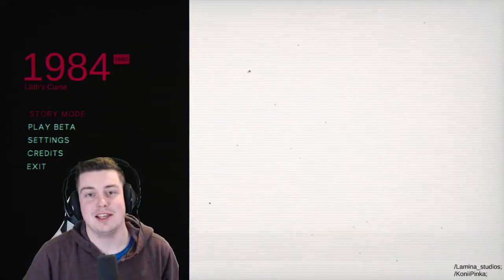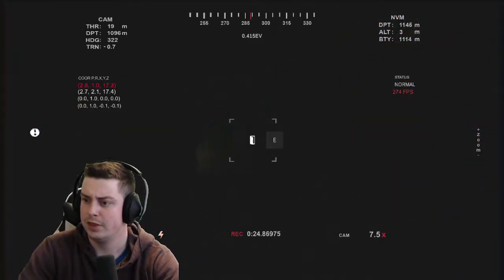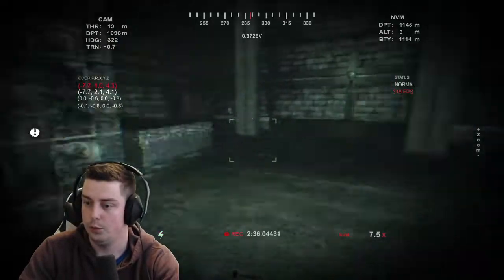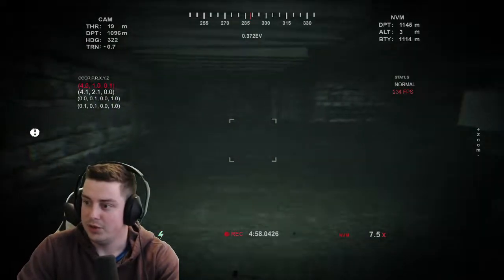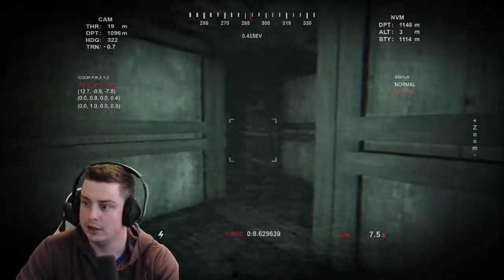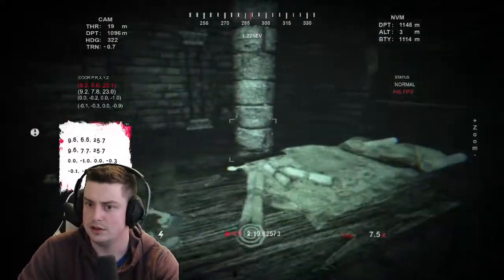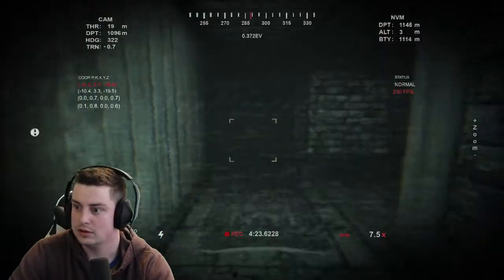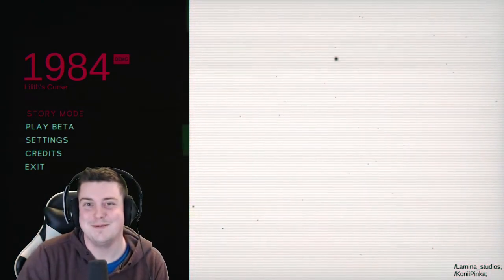1984 Lilith Curse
Lilith's Curse 1984 throws us into the sewers with a VHS Camera to escape a dark, disturbing place.